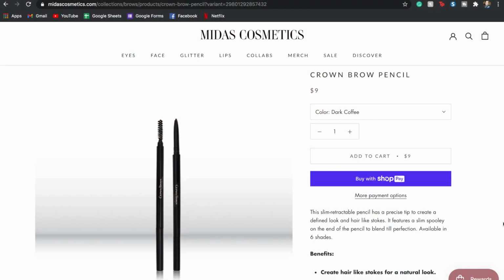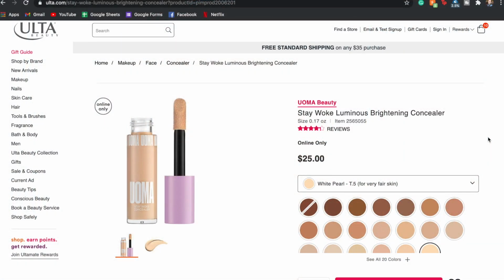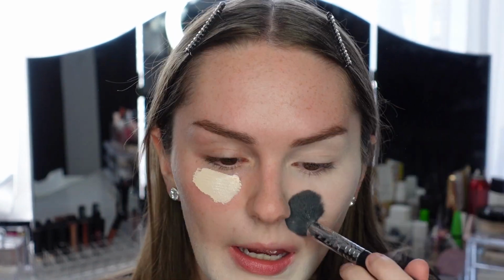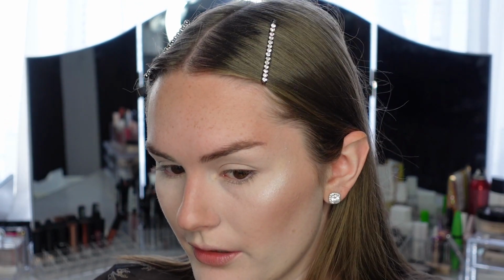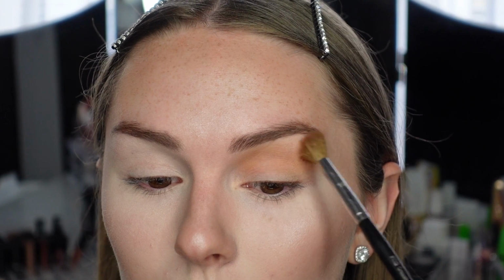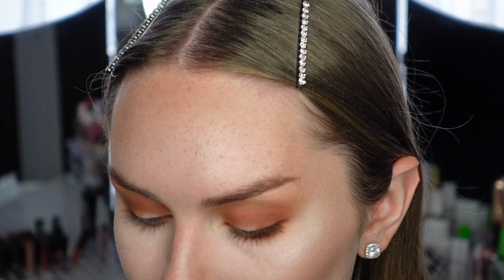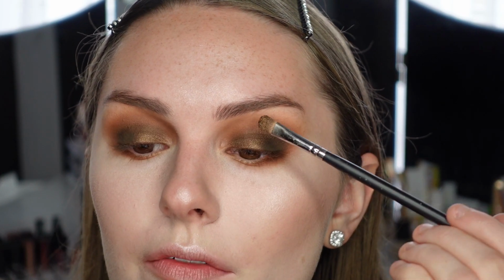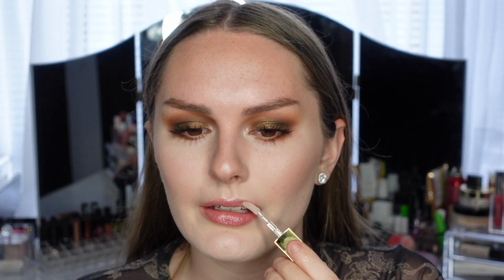FULL FACE USING MAKEUP BRANDS I'VE NEVER HEARD OF | FULL FACE OF INDIE MAKEUP BRANDS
DON'T FORGET TO VOTE TODAY!

FULL FACE OF INDIE MAKEUP BRANDS | full face of makeup brands I've never head of | full face of first impressions 2020 | trying makeup brands I've never heard of

✰ POSTING SCHEDULE ✰
I post new videos every three days at 2PM EST!

✰ TIMESTAMPS✰
0:00 Introduction
0:31 Tutorial Begins
0:36 Eyebrows
2:15 Uoma Concealer
3:23 Powder
5:22 Highlighter
7:12 Eyeshadow
12:56 Lips
14:30 Final Thoughts

Uoma stay woke luminous brightening concealer (t.5 white pearl)
Stila one step correct primer
Morphe sponge
Sigma F35 powder brush
Nyx blush (taupe)
Tarte Amazonian clay 12-hour blush (dazzled)
Sephora pro crease #10 brush
Morphe m652 (small blending brush)
Sigma E25 (pinched blending brush)
Morphe m421 (flat concealer brush for eyeshadow)
Sigma e55 (the small brush I used to highlight my brow bone and inner corner)
Covergirl clump crusher mascara (blackest black)
Loreal voluminous lash paradise mascara (blackest black)
Loreal voluminous lash paradise primer
JD glow cosmetics galaxy eyeshadow (unexpected)

✰ WHAT I'M WEARING/ITEMS IN MY ROOM ✰
Rhinestone Bobby Pins
Rhinestone Barrettes
Non-Slip Hair Clips
Makeup Brush Holders
Large Acrylic Makeup Organizer
2 Acrylic Makeup Drawers
Large Trifold Makeup Mirror
Acrylic Cosmetic Organizer
Acrylic Lip Gloss Organizer
Acrylic Lip Liner Organizer
LED Makeup Mirror
Crystal Makeup Tray

✰FILMING EQUIPMENT✰
Ring Light
Folding Table

3,636